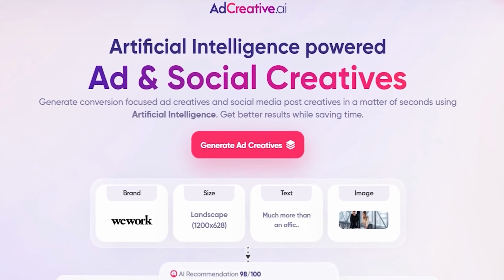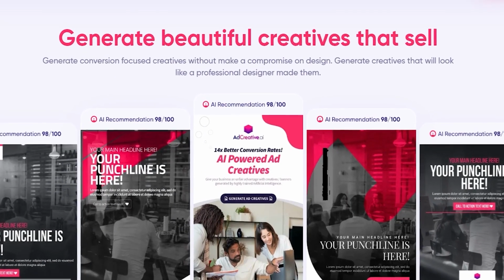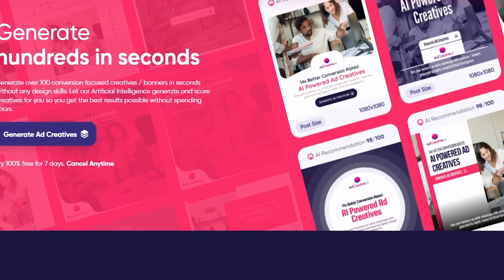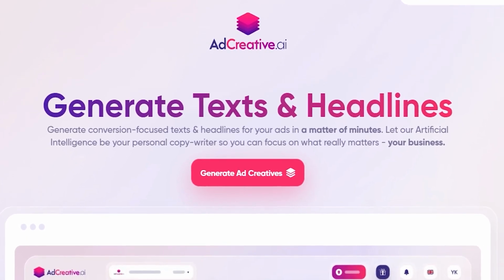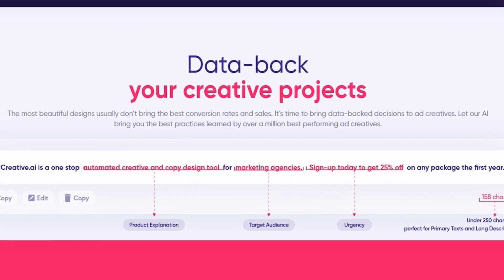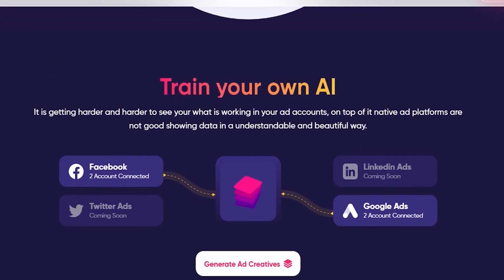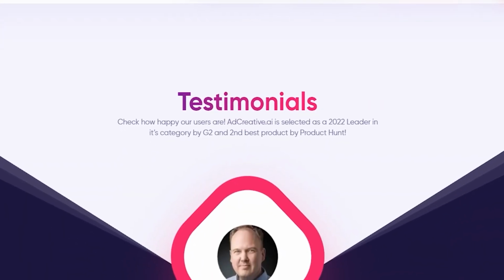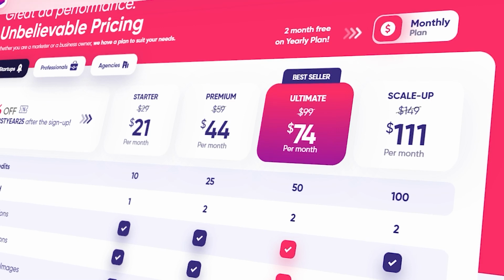The Ultimate Tool to Crafting Killer Ads? | Adcreative Ai Review 2023 | Find Out Here!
Are you looking for a way to improve your ad campaigns? Do you want to know which adcreative platform is the best for your needs?

In this comprehensive review, we'll share everything you need to know about this popular adcreative platform. From features to pricing, we'll give you the full scoop on this powerful and affordable adcreative platform. After watching this video, you'll be able to create killer ads that will help you reach your business goals!

AdCreative AI is a platform that uses artificial intelligence to enable businesses to create effective ad campaigns quickly and effortlessly, saving both time and resources. The platform offers various templates and ad formats to tailor custom ads specifically for a brand. AdCreative AI simplifies managing ads by automating them, saving both time and effort by automating placement, targeting, bidding, and bidding adjustments for optimal ad reach and impact. AdCreative.ai provides businesses with an innovative, user-friendly AI solution for quickly creating successful social media ad campaigns, covering multiple social platforms such as Facebook, Instagram, LinkedIn, and Twitter. However, the platform has limited customization options, and its effectiveness depends on the quality of data it receives. AdCreative AI's creators are unknown, but it is developed by AdScale, which specializes in AI-powered advertising solutions. AdCreative AI is used for ad creation, automation, and optimization, and it allows businesses to conduct A/B tests on their ads to see which version performs better.

• 💡 Saves time and resources by streamlining the ad creation process
• 🎨 Offers various templates and ad formats to select, tailoring custom ads for brands
• ⏱️ Automates placement, targeting, bidding, and bidding adjustments for optimal ad reach and impact
• 🌐 Covers multiple social platforms, including Facebook, Instagram, LinkedIn, and Twitter
• 🚫 Limited customization options and effectiveness depends on the quality of data received
• 💰 May not be feasible for smaller businesses due to its steep price tag
• 🔬 Allows A/B testing to optimize ads

The content in these videos shall not be considered as tax, legal, insurance, construction, engineering, health & safety, electrical, financial advice, or other & may be outdated or incorrect; it is your mandate to check all information. This is a Youtube video for edutainment purposes. If you require guidance, please contact a certified CPA, attorney, insurance agent, contractor/electrician/engineer/etc., financial adviser, or the relevant expert for the subject you would want help with.